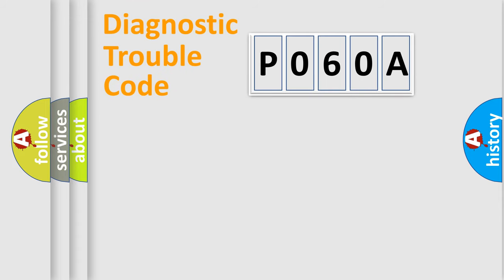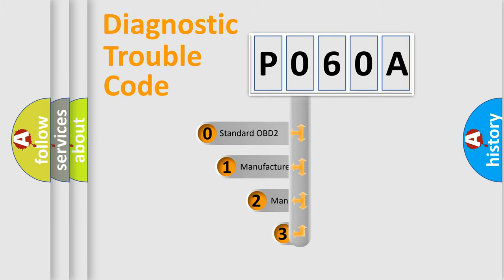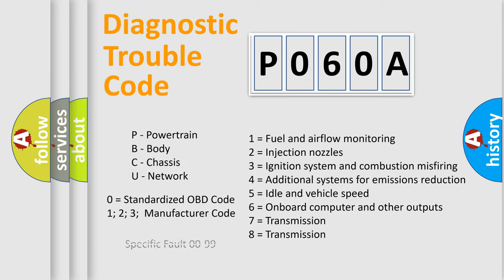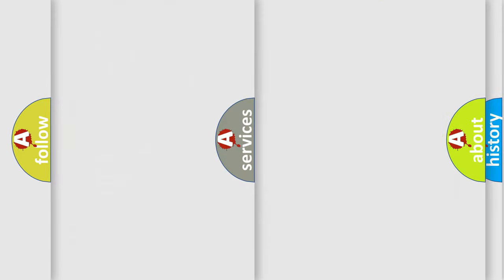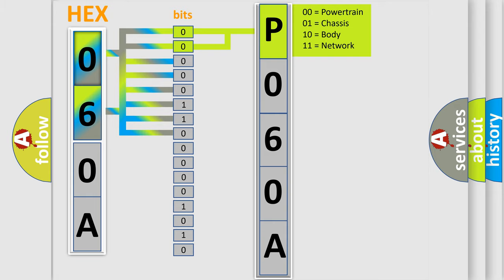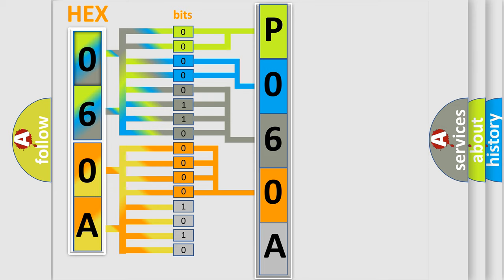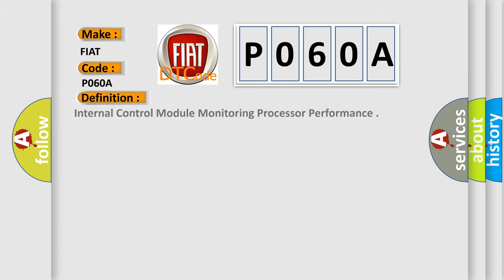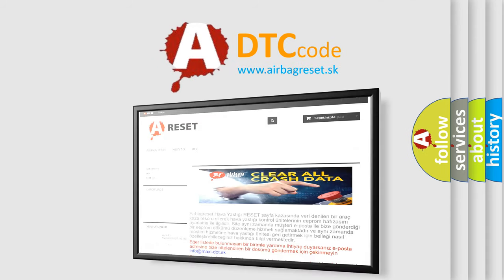DTC Fiat P060A Short Explanation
Contents:
0:21 Basic DTC analysis according to OBD2 protocol standard.
1:48 Insight into programming
2:58 A diagnostically understandable description of the Diagnostic Trouble Code
3:05 Basic error definition

Make:
FIAT
Code:
P060A
Definition:
Internal Control Module Monitoring Processor Performance
Description:
An internal software failure is detected.